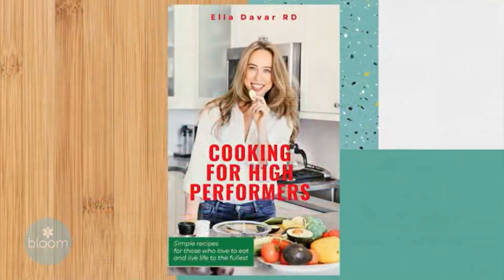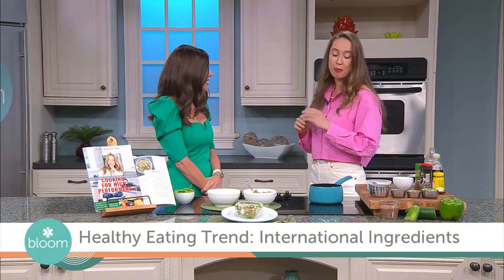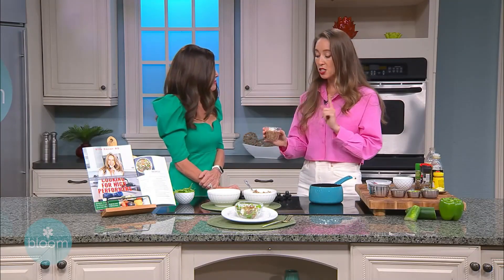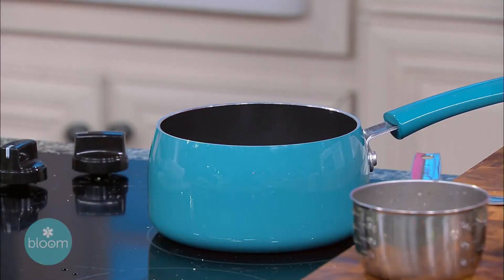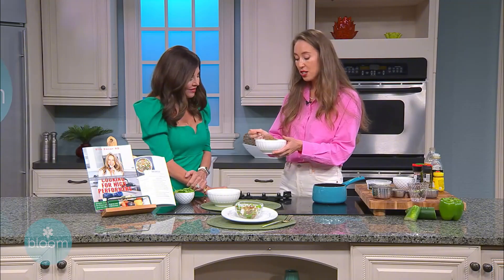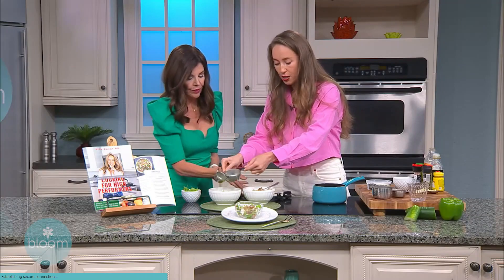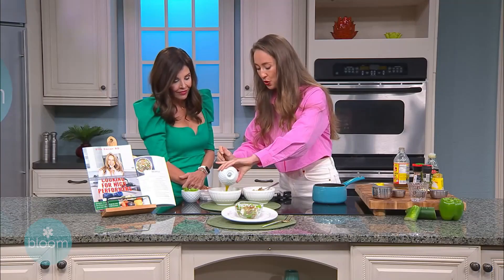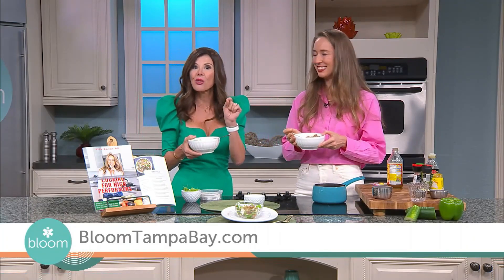Buckwheat Salad Recipe and Clean Eating Tips by Environmental Working Group (EWG)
Emphasizing Whole Foods with Clean Eating:
I explained that the clean eating trend focuses on consuming whole, minimally processed foods like fresh vegetables, fruits, lean proteins, and healthy fats. By reducing refined sugars and artificial additives, this approach can significantly enhance overall health and well-being.
Prioritizing Organic Produce:
To minimize pesticide exposure, I recommended following the Environmental Working Group’s (EWG) guidelines. Opt for organic produce from the Dirty Dozen list—items with the highest pesticide levels—and be more flexible with the Clean Fifteen list, which contains produce with the least contamination. This method ensures safer and healthier food choices.
Incorporating Nutritious Ingredients:
I highlighted buckwheat, a versatile, gluten-free grain rich in fiber and protein. I suggested a Buckwheat Salad with fresh vegetables and a citrus dressing as a clean-eating meal that supports gut health and overall wellness.
Featured Recipe: Buckwheat and Arugula Salad with Citrus Vinaigrette